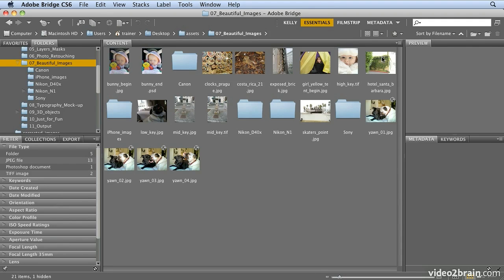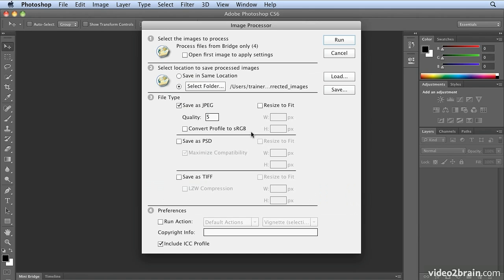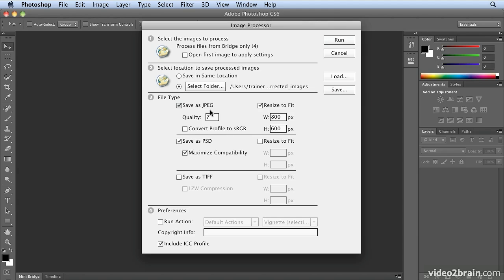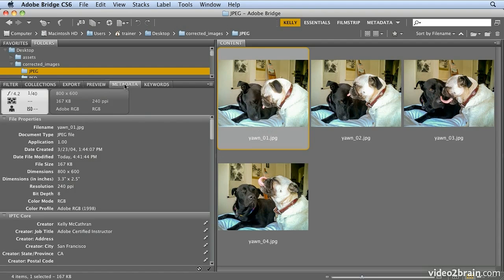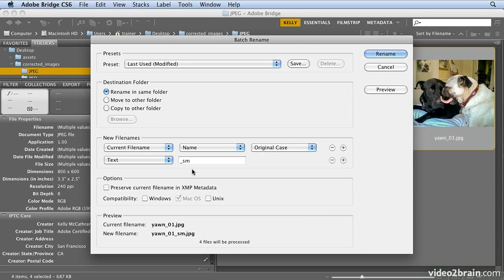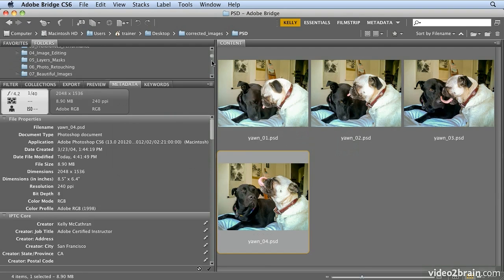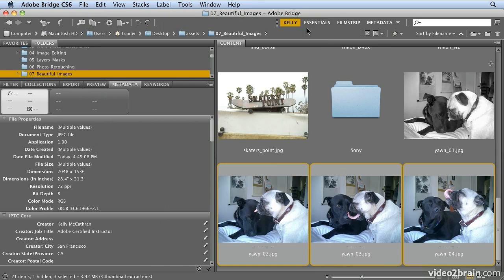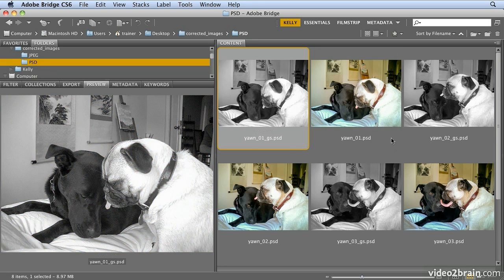07 06 v2b PhotoshopCS6